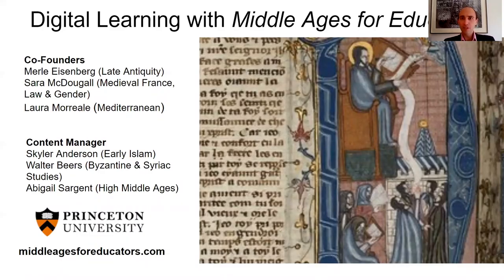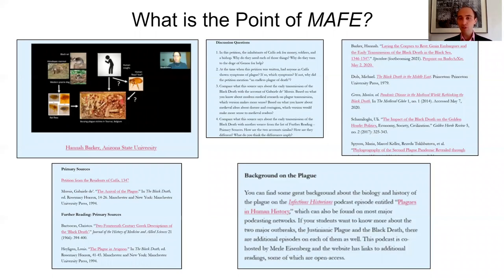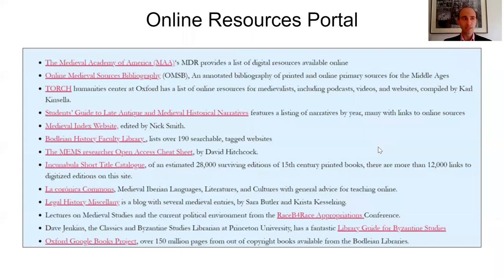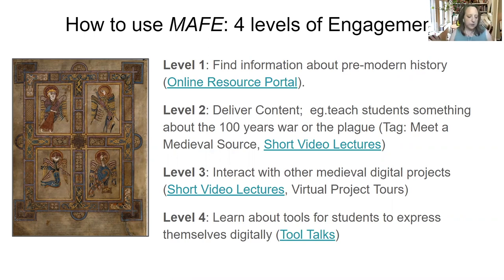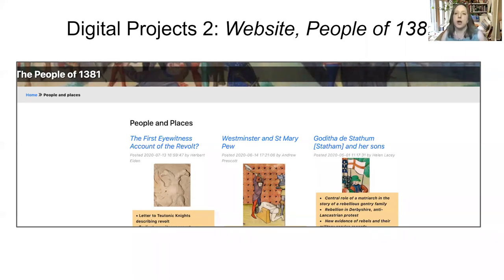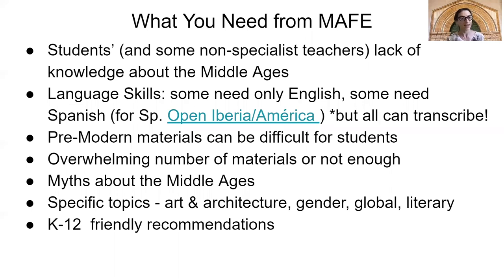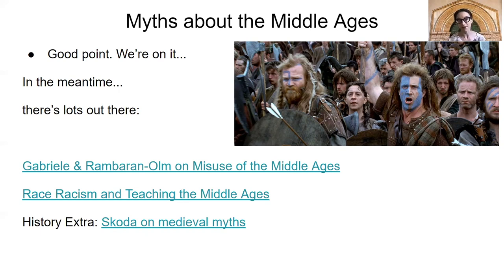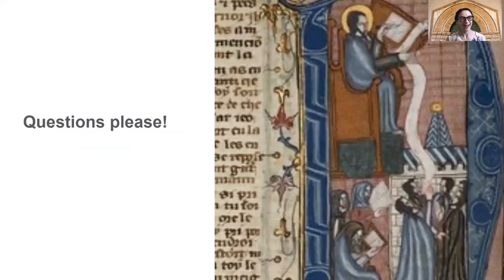Middle Ages for Educators: Online Resources and Strategies for Teaching the Pre-Modern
Virtual AHA | Online Teaching Forum | July 23, 2020

Merle Eisenberg, Postdoctoral Fellow, National Socio-Environmental Synthesis Center (SESYNC) University of Maryland
Sara McDougall, Associate Professor of History at John Jay College of Criminal Justice of the City University of New York
Laura Morreale, Independent Scholar, Washington, DC.

Middle Ages for Educators, or MAFE (middleagesforeducators.com) was launched in early April 2020 in response to the Covid-19 Pandemic that shut down face-to-face classroom instruction across the globe. It builds upon the wealth of medieval studies materials already online but often hidden away in obscure places. In addition to introducing these resources to its users, MAFE offers new videos and digital tools with accompanying lesson plans that instructors can use to build upon or to supplement class assignments. The website has made an immediate impact in the medieval studies community and has been quickly adopted for classroom use, even as the site continues to grow. It is a resource not just for medievalists, but for anyone teaching the period between 200 and 1500 CE. With the uncertainties of the 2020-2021 academic year looming, MAFE is ready to offer ever more content, tools, and pedagogical strategies that can be built into pre-modern course material from the start.

Any views, findings, conclusions, or recommendations expressed in this forum do not necessarily represent those of the National Endowment for the Humanities.